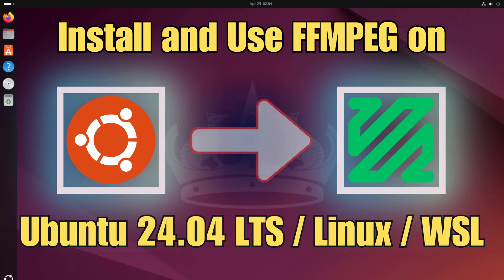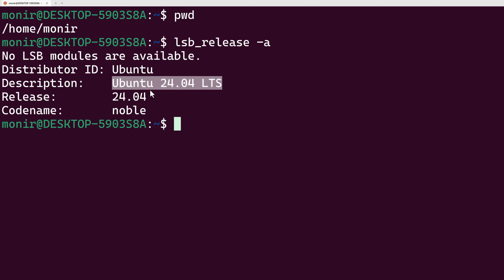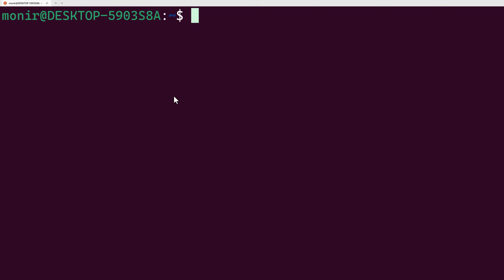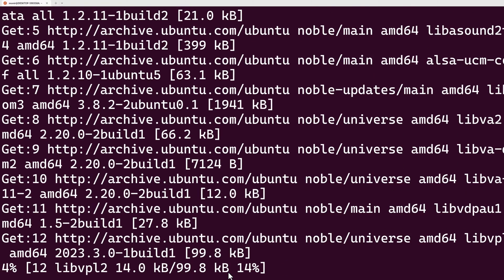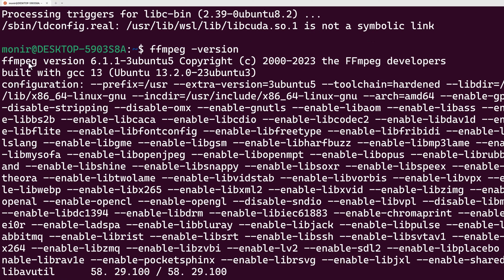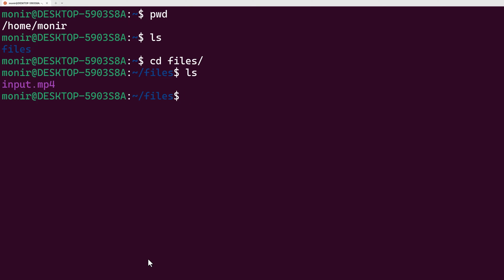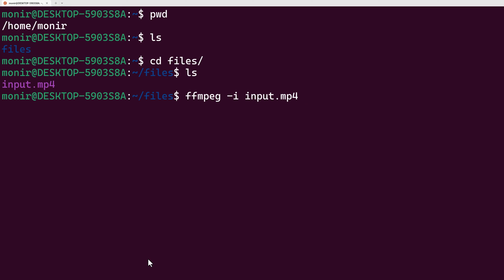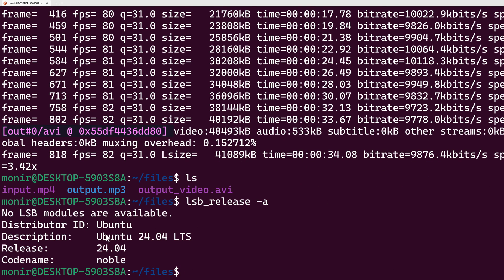Installing FFmpeg on Ubuntu 24.04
🎥 Mastering FFmpeg on Linux: Complete Tutorial & Top Use Cases! 🚀

Are you ready to unlock the full potential of multimedia processing on your Linux system? Welcome to our comprehensive guide on using FFmpeg on Linux! Whether you’re a novice or an experienced user, this tutorial will provide you with all the insights you need to harness the power of FFmpeg. Dive into this video to learn how to install, use, and master FFmpeg for your multimedia projects.

What is FFmpeg?
FFmpeg is a versatile, open-source multimedia framework capable of decoding, encoding, transcoding, muxing, demuxing, streaming, filtering, and playing virtually anything that humans and machines have created. It supports the most obscure ancient formats up to the cutting edge. No matter if they were designed by some standards committee, the community, or a corporation. FFmpeg is truly the Swiss Army knife of multimedia.

The Potentials of FFmpeg
FFmpeg stands out due to its flexibility and extensive capabilities:

Video Conversion: Convert videos from one format to another effortlessly.
Audio Processing: Extract, convert, and manipulate audio files.
Streaming: Stream live video and audio content.
Editing: Perform various editing operations like cutting, concatenating, and merging files.
Recording: Record screen, webcam, and audio input.
With FFmpeg, the possibilities are endless. It’s a go-to tool for professionals and enthusiasts in video production, broadcasting, and multimedia software development.

Availability on Linux, Windows, and Mac
FFmpeg is cross-platform and runs on Linux, Windows, and macOS. It’s available through various package managers and can also be built from source for those who need custom configurations. Here’s a quick guide to get you started on different platforms:

Linux: Install using package managers like apt, dnf, or yum.
Windows: Download the pre-built binaries or use a package manager like chocolatey.
Mac: Install using Homebrew or download pre-built binaries.
Top 5 Most Popular Use Cases of FFmpeg with Example Commands
Video Conversion:

Convert a video from one format to another easily:
ffmpeg -i input.mp4 output.avi
convert input.mp4 to output.avi with a simple command.

Extracting Audio from Video
Extract the audio track from a video file:
ffmpeg -i input.mp4 -q:a 0 -map a output.mp3
This command extracts the audio from input.mp4 and saves it as output.mp3.

Video Compression
Reduce the file size of a video without significantly losing quality:
ffmpeg -i input.mp4 -vcodec libx265 -crf 28 output.mp4
This compresses input.mp4 using the H.265 codec, saving it as output.mp4.

Video Resizing
Resize a video to a specific resolution:
ffmpeg -i input.mp4 -vf scale=1280:720 output.mp4
his command resizes input.mp4 to 1280x720 resolution.

Combining Video and Audio
Merge a separate audio file with a video file:
ffmpeg -i video.mp4 -i audio.mp3 -c:v copy -c:a aac output.mp4
This combines video.mp4 with audio.mp3 into output.mp4.

This tutorial is perfect for anyone looking to enhance their multimedia projects with FFmpeg. Whether you're editing videos, converting formats, or streaming content, FFmpeg is an indispensable tool. Our step-by-step guide ensures that you can follow along easily and start implementing these powerful commands right away.

Don't miss out on mastering FFmpeg! Hit play now to get started and transform your multimedia processing skills.

Chapters:

0:00 Introduction
0:19 Updating the Repository
0:41 Installing FFmpeg
1:39 Verifying the Installation
1:52 Converting a Video to Audio
2:50 Conclusion